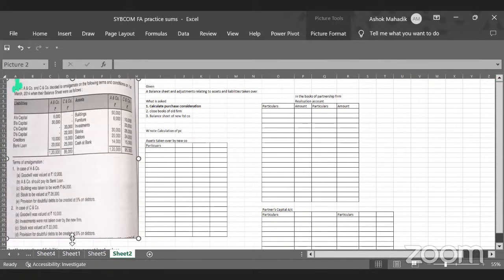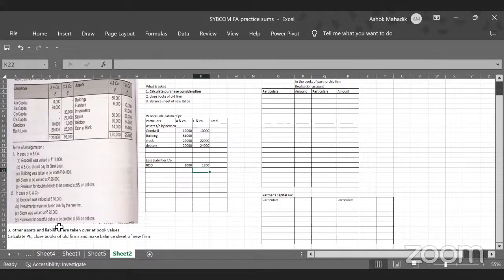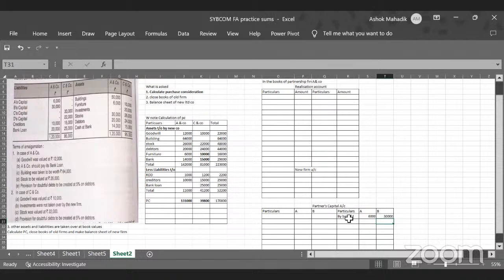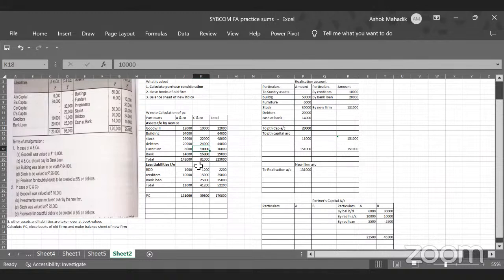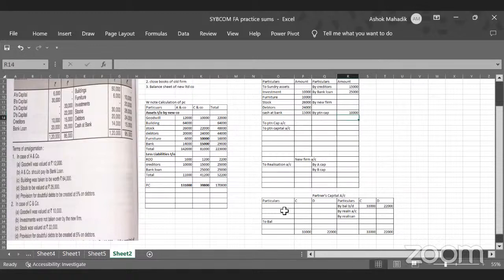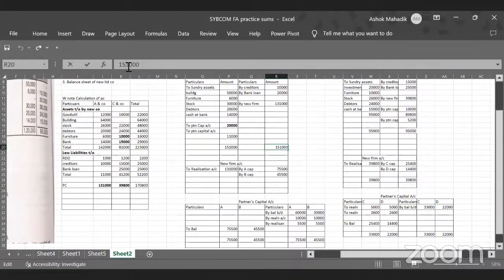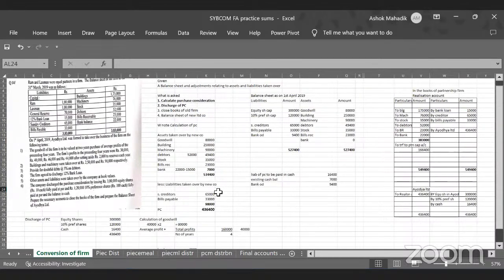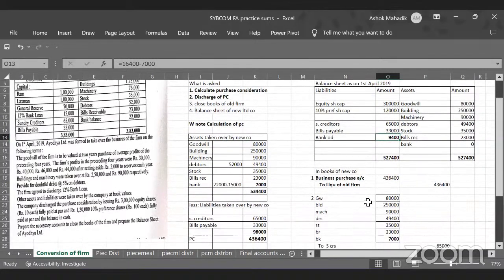Amalgamation of firms